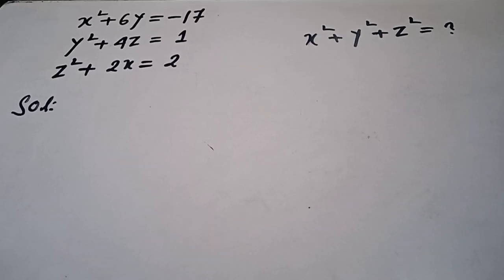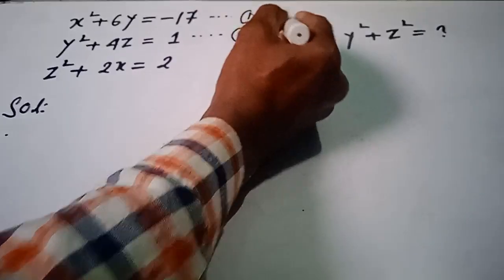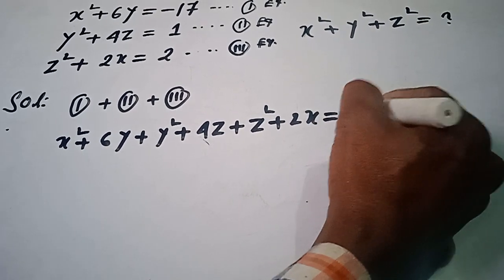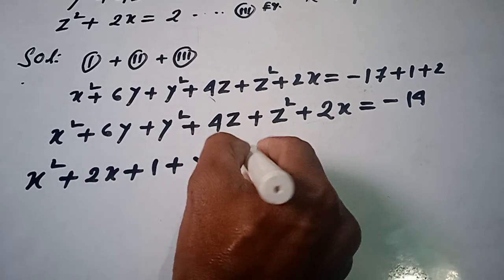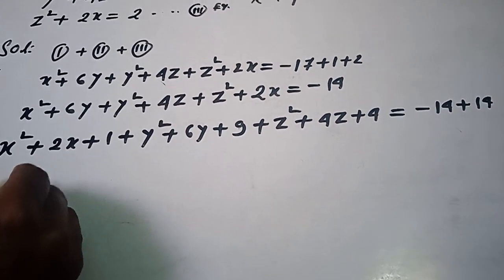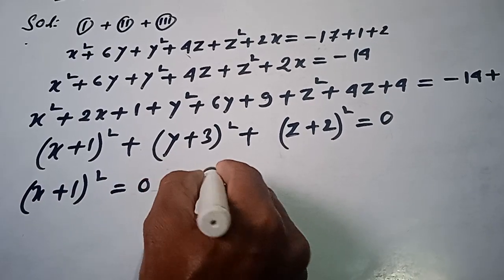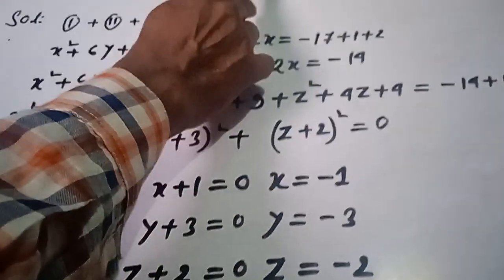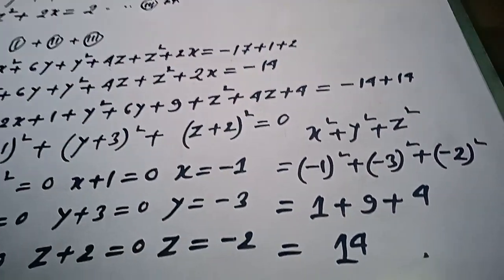A General Algebraic Math Problem#math madhyamik math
A simple math practice for madhyamik math question /,A simple indices math problem solution//how to apply exponent rules step by step in this question solution//A algebraic Math problem //find out X value#math equation algebra A Nice Exponential Calculation//Solve By Exponent Method/Do Not Use Calculator
math#viral math#exponential
simplication zexpo math#polytechnic math
india#forest service exam math education learning bengali math problem
math power based solution#sahag bijganit
fractions problems average
Problem # profit loss  Problem # linear equations # logarithm  Problem  solution # polynomial  and identities # quadratic equation # class7 unit test Math Problem
# wb class 8 math question  solution # Math  learning step#basic math for junior  laval # trigonometry  Problem solution # fundamental formula  and method of algebra # number series Problem solution # binary  operation # updated Math  question  recently
exam#olympied math question of russian nek tricks of simplification scholarship math question math analalasis of algebraic expression#math education analysis of olympied math question learning mathematics with new method#subtract add learning process dasmiker anka#where you learning unit test question solution in all board question description all type of math problem in competitive exam math solution easy methods of exponent math and power problem ভাগ পদ্ধতিতে বর্গমূল দশমিকের যোগ বিয়োগ গুণ ভাগ বীজগাণিতিক_রাশি বীছগণিতের সূত্রে অংকে সমাধান সমাধান দিঘাত সমীকরন সমাধান